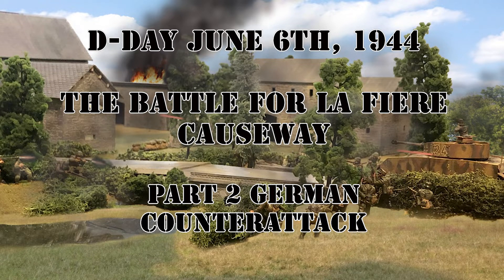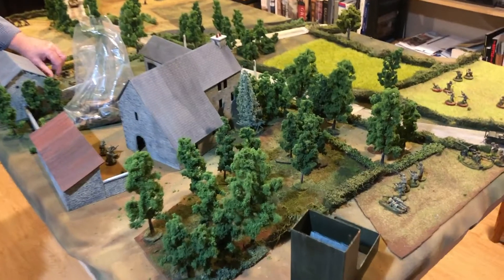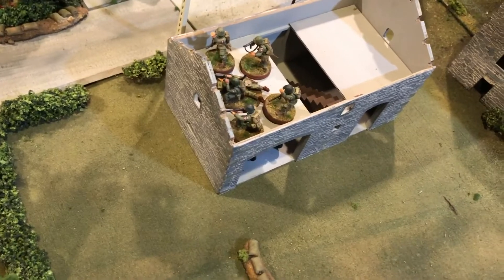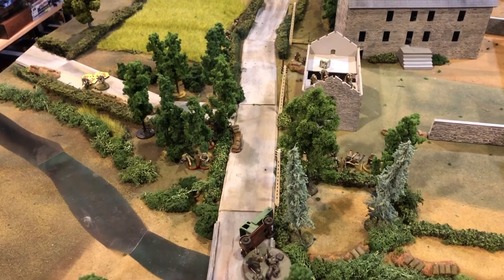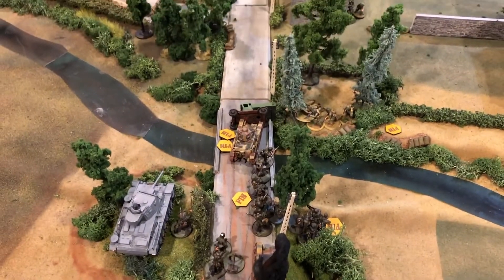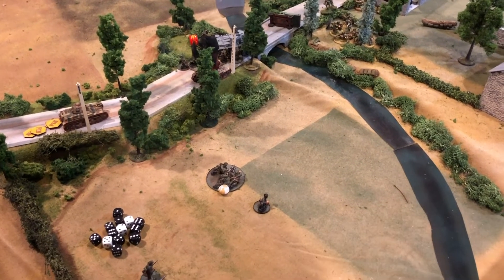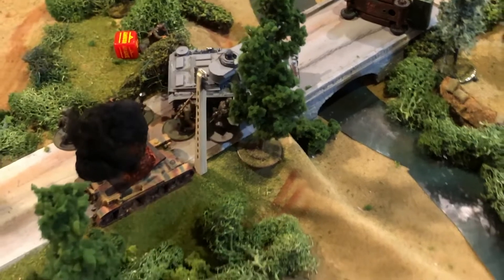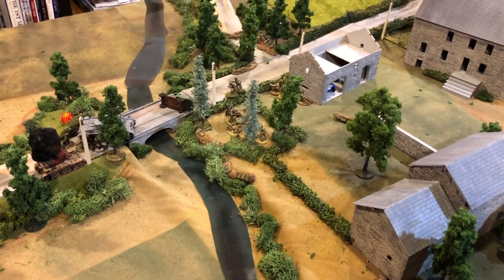Bolt Action Game Report: Battle for La Fiere Causeway, June 6th 1944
Bolt Action game commemorating the 75th Anniversary of  D-Day.  This was the afternoon of June 6th, 1944 at the Battle of La Fiere Causeway. John Drye played the US paratroopers, while Bernard Kempinski lead the German counterattack.